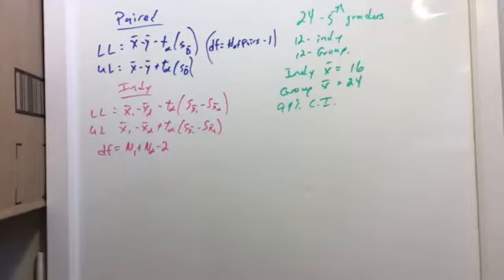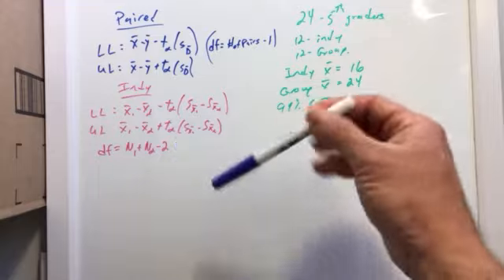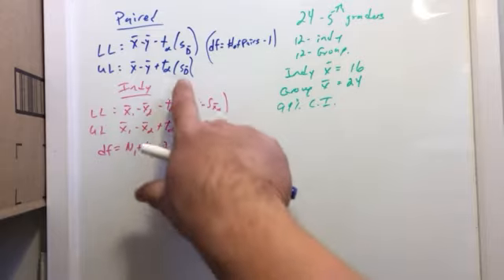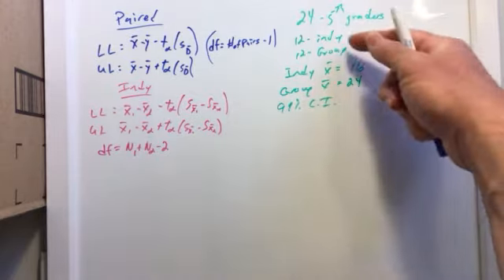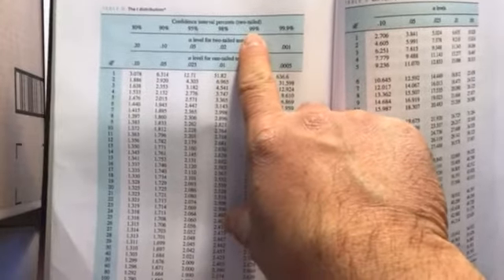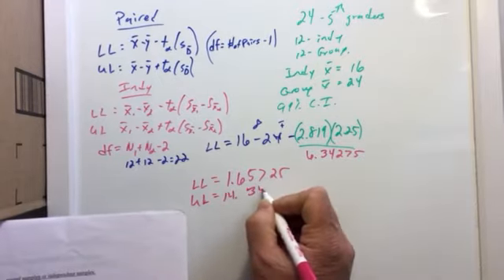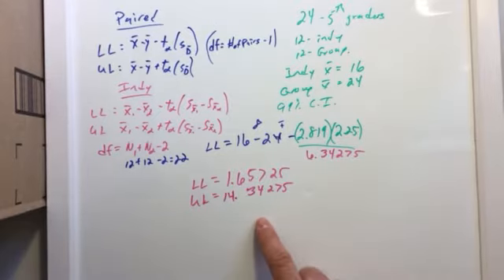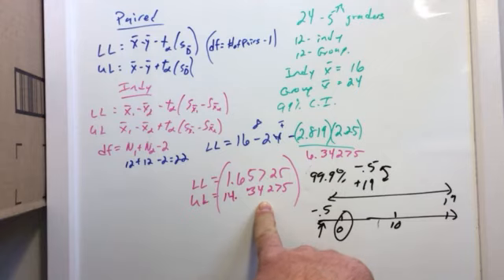Ch9 10 Confidence Intervals